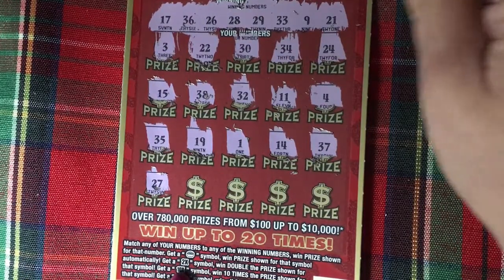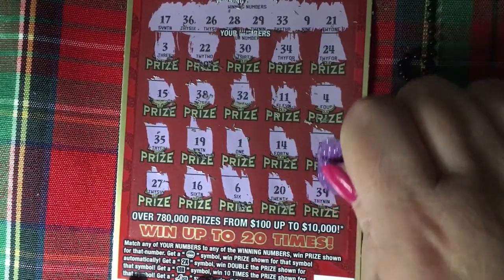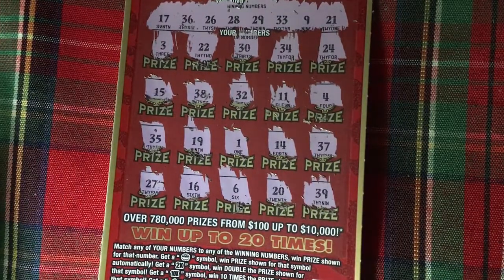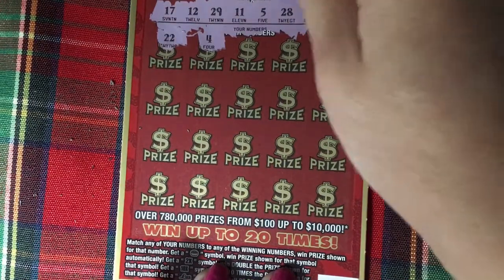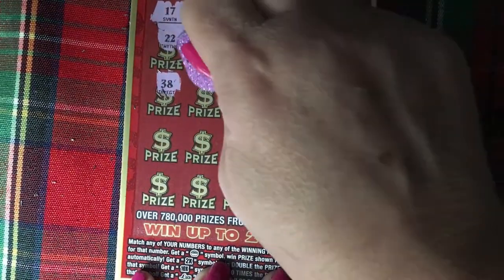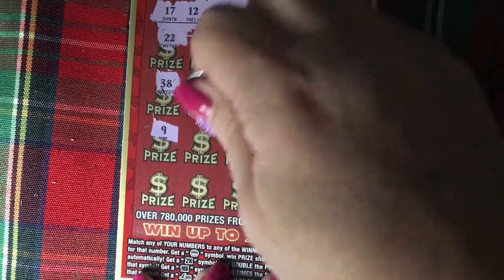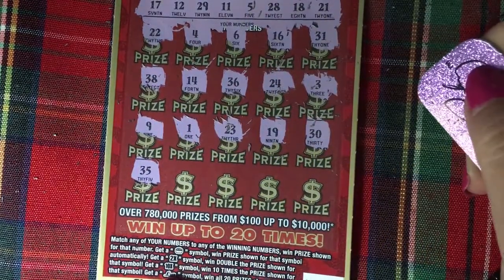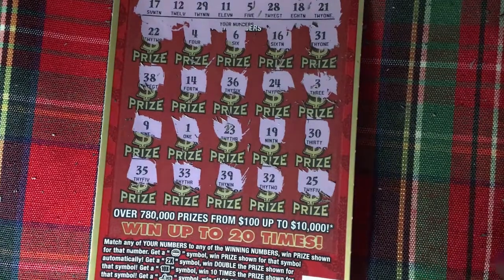Luck Tickets for Friday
$5,000,000 Luck tickets, looking for the winning ticket.  Is the luck with us or against us?